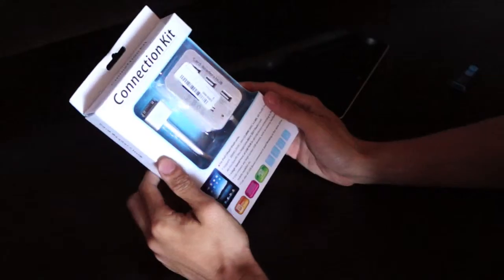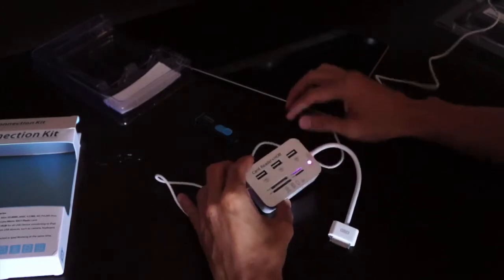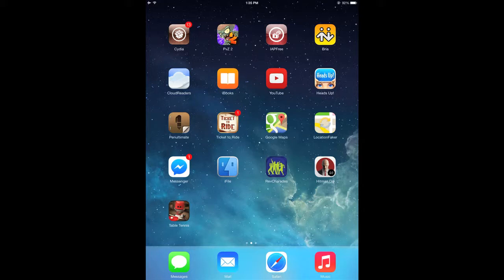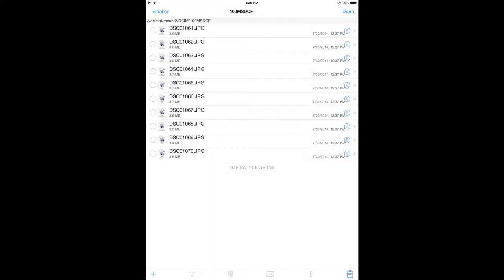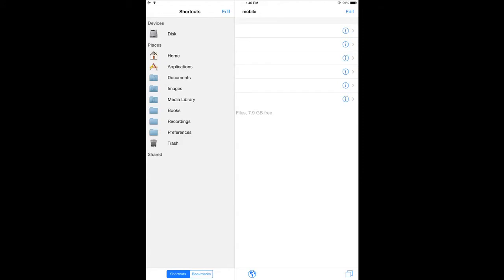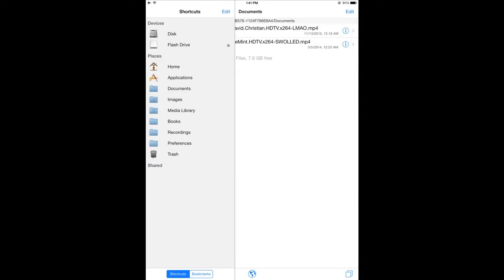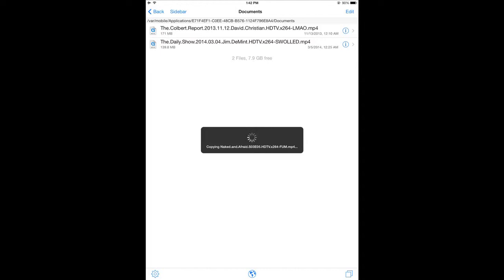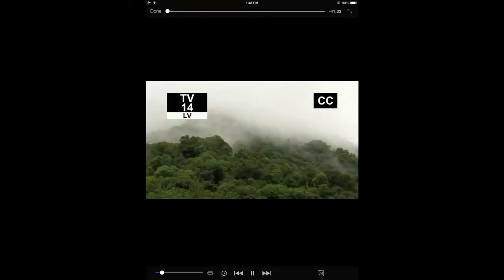Using iPad Camera Connection Kit to backup photos to external drive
Great if you want to leave your computer at home when you travel.  Remember to backup your photos daily while on vacation in case your camera gets lost or stolen!